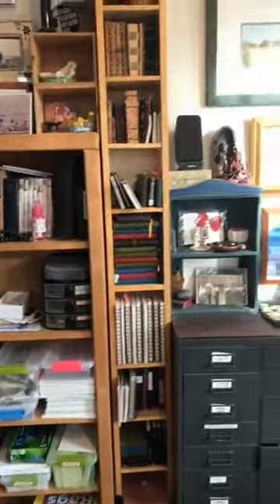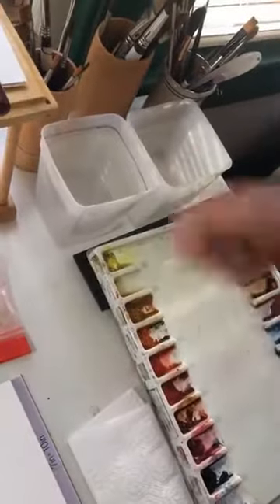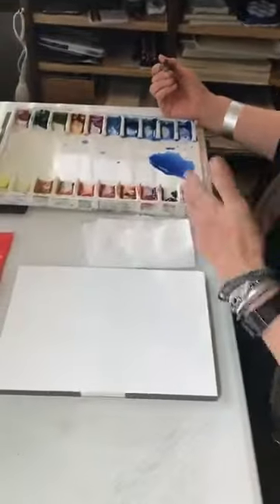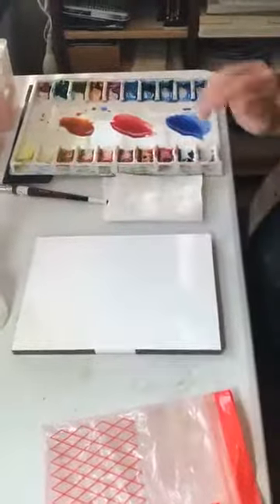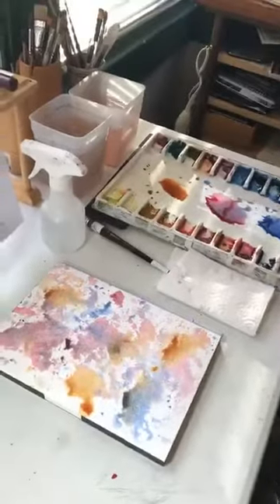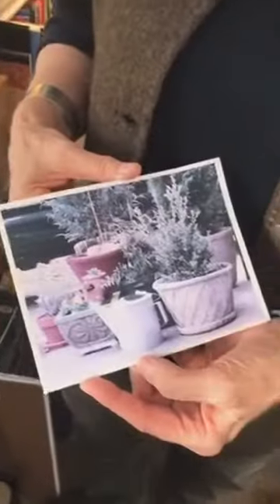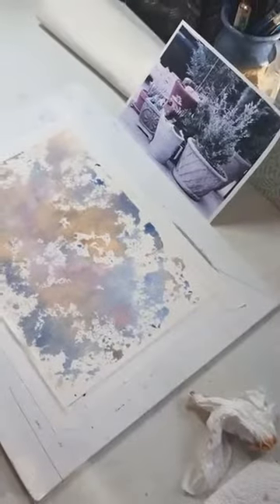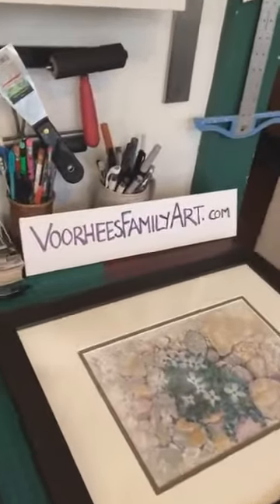Jane Voorhees shares an unusual watercolor technique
Jane Voorhees shares an unusual watercolor technique in this short demo